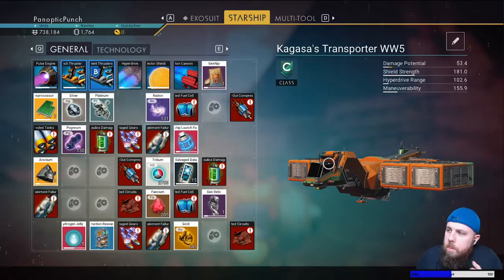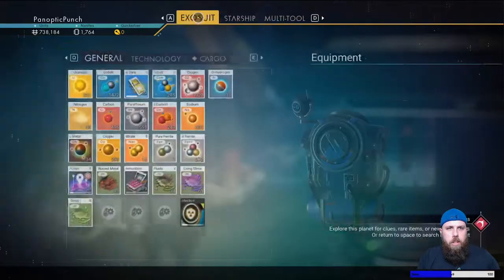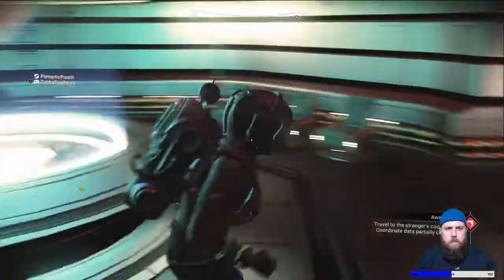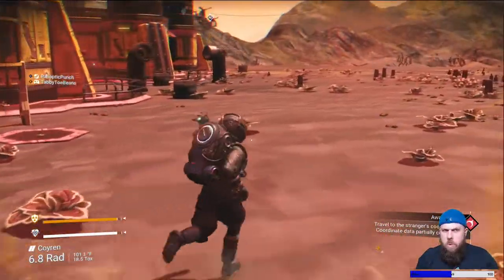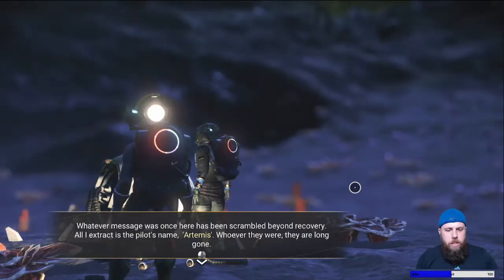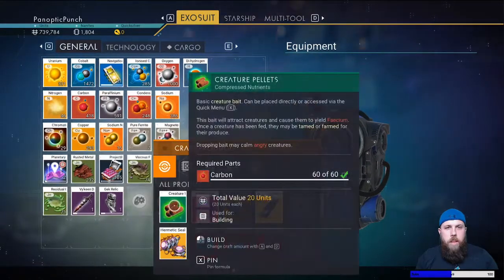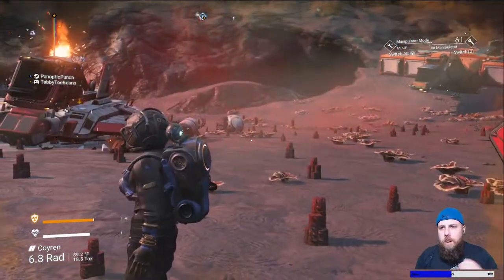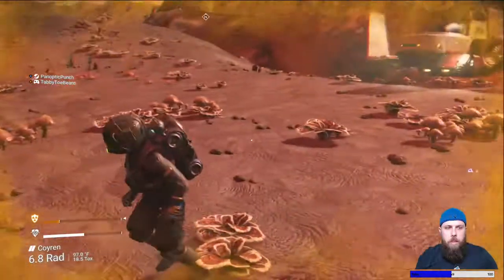No Man's Sky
Pan and his Warband take off in the 2016 released No Man's Sky.

Join Pan as he uncovers the cosmic secrets over